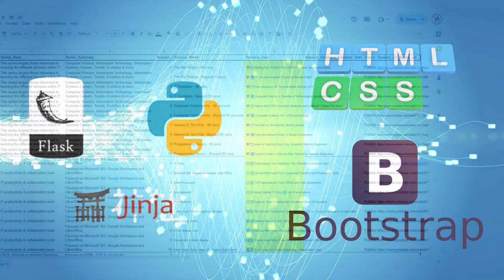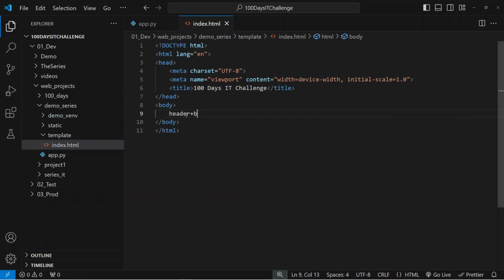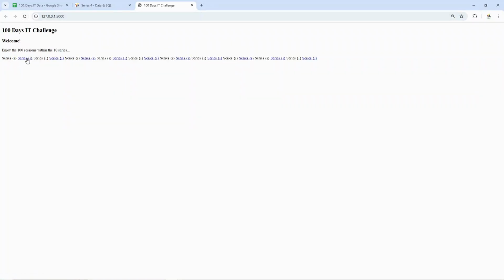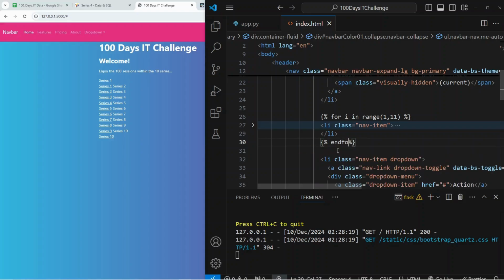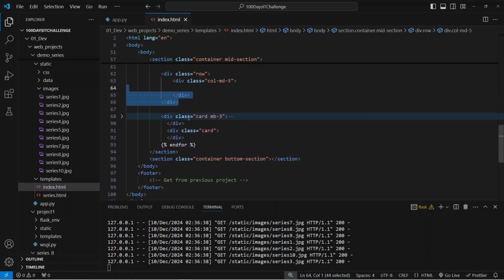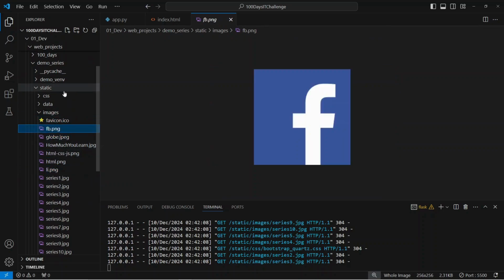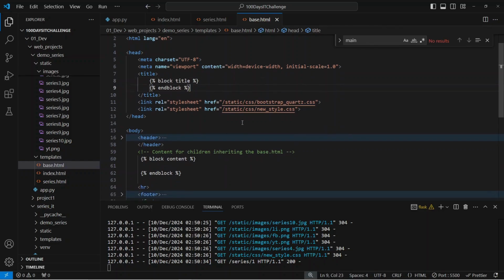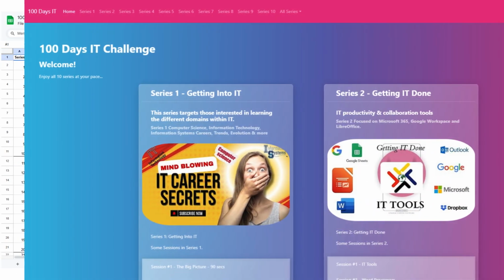[Code Along] QUICKLY build a TOP Web App with 🚀🐍 Flask & Bootstrap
Join us for a live coding session as we transform a simple Excel spreadsheet into a fully functional web application. We'll use Python, Flask, and Bootstrap to build a robust and visually appealing web app in real-time. Learn how to connect your data, create dynamic web pages that displays your data in a user-friendly way.

0:00 Intro and Demo
1:48 Set up project and environment
3:51 Create simple Flask app
6:45 Create multipage template
8:23 Render content dynamically
10:39 Build front-end UI with bootstrap
11:28 Download and set up static files
12:43 Create Dynamic Navigation
14:37 Dynamic Content Styling
20:28 Footer, Header, More Styles
24:30 Base Templates.

Tune in to our live coding session where we'll demonstrate how to create a web app using Python, Flask, and Bootstrap. We'll cover everything from setting up the development environment to deploying the app to the web.